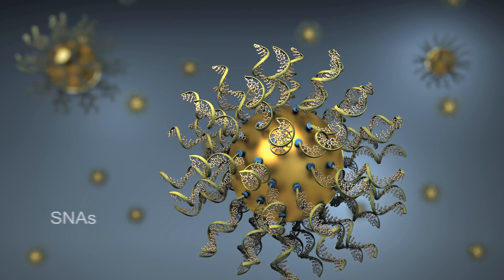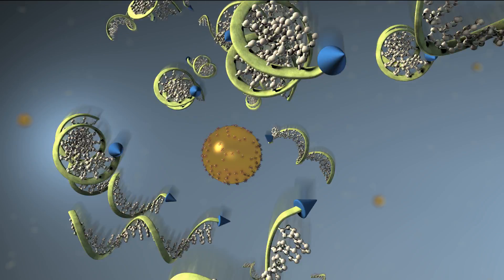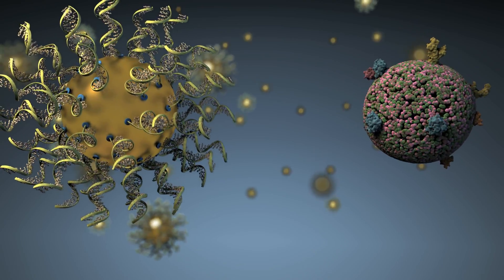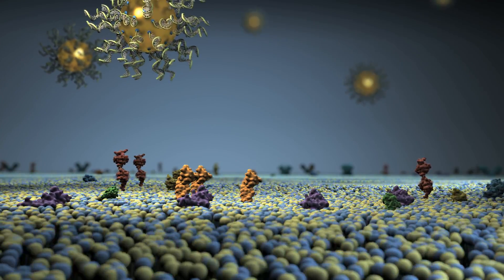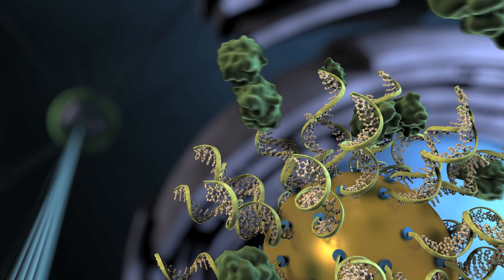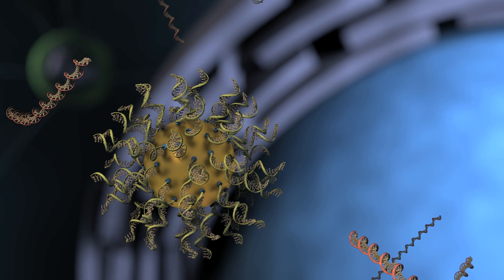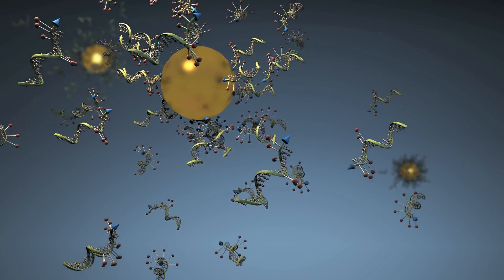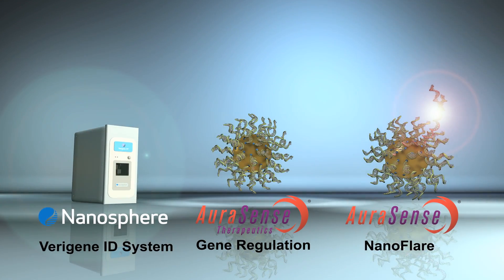Spherical Nucleic Acids (SNAs)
This animation describes the structure, properties, and uses of the spherical nucleic acid (SNA), a construct typically composed of a nanoparticle core and densely packed and highly oriented nucleic acid shell.  This structure has unique architectural-dependent properties that set it apart from all other forms of nucleic acids.  These properties make SNAs extremely useful in in vitro medical diagnostics, intracellular detection, and therapeutics.

Spherical Nucleic Acids (SNAs) were developed in the laboratory of Professor Chad A. Mirkin at Northwestern University under the auspices of the International Institute for Nanotechnology (IIN).

This research is supported by the Air Force Office of Scientific Research, Defense Advanced Research Projects Agency, National Institutes of Health, National Cancer Institute, and the National Science Foundation.